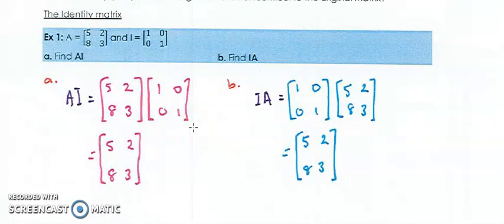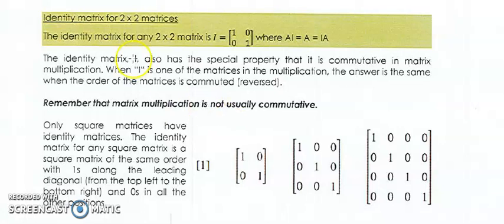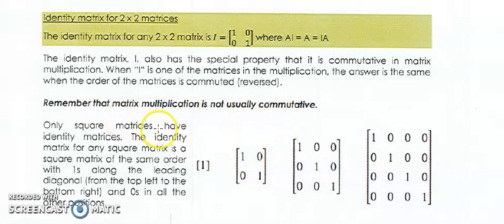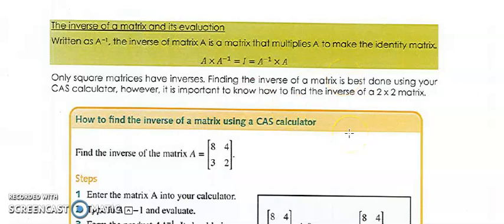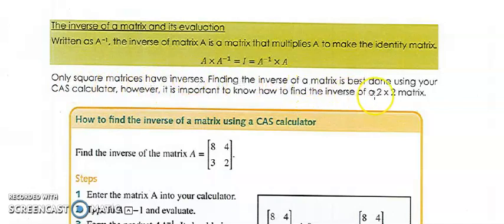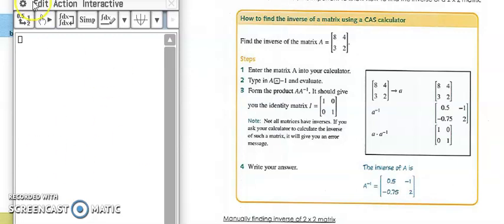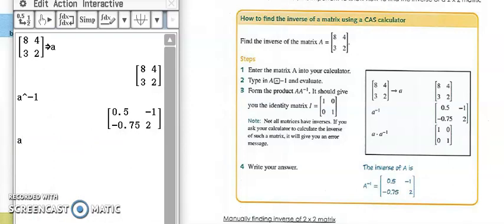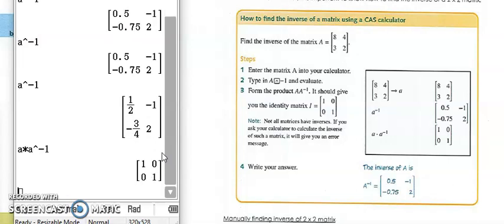Matrices - Lesson 7 - Identity and Inverse Matrices Part 1